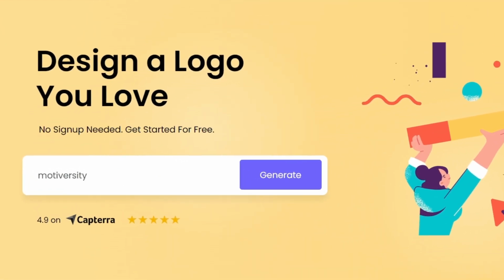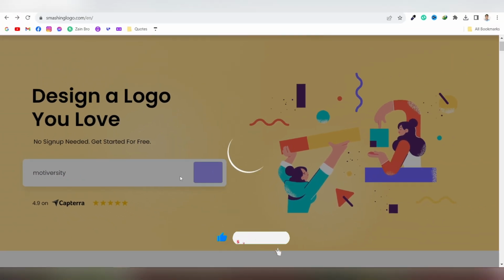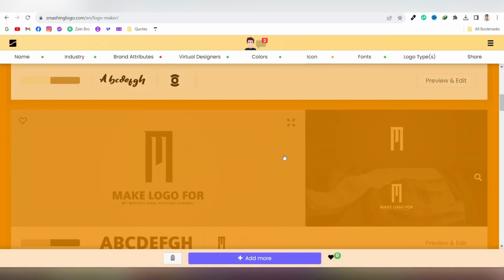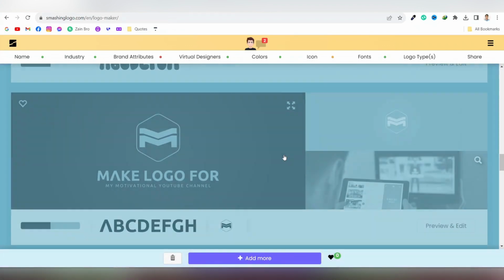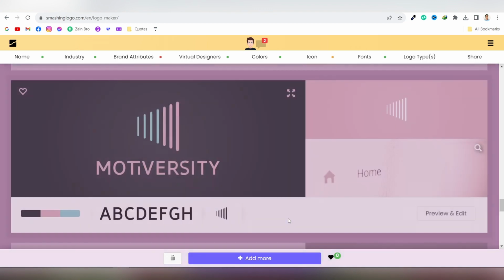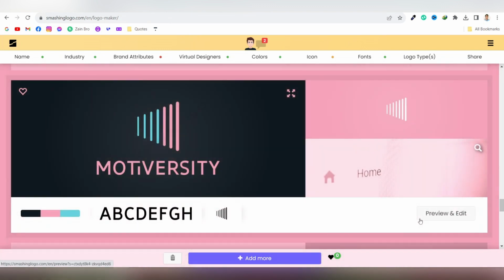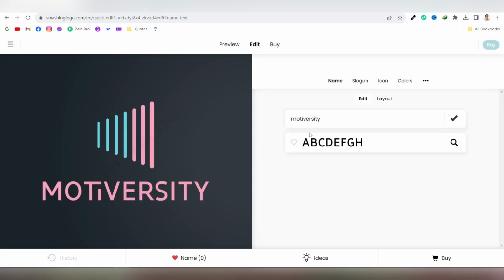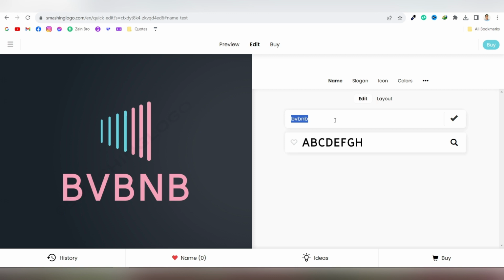How to create logo with Ai [2024]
In this video, we will explore the fascinating world of creating logos with artificial intelligence. Watch as we demonstrate step-by-step how to use AI-powered logo generation tools to design unique and professional logos for your business or personal brand. We'll provide tips and tricks for getting the most out of these innovative tools and showcase the incredible results they can produce. Whether you're a seasoned designer or a beginner, this video will revolutionize the way you approach logo creation.